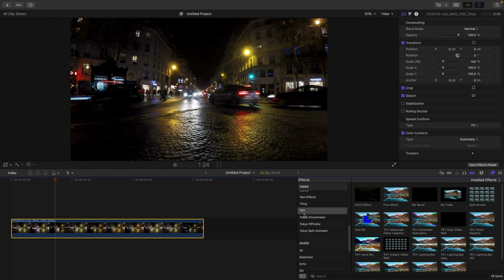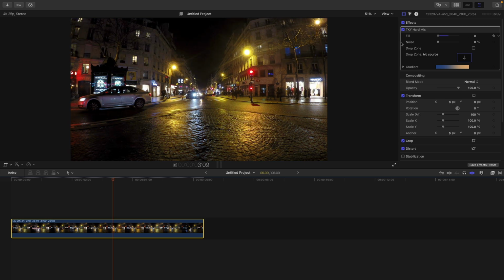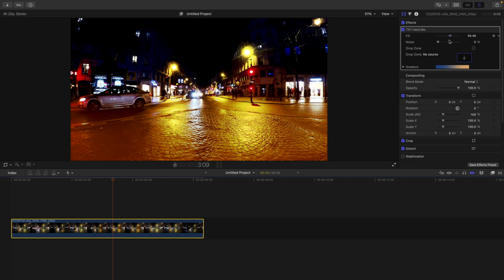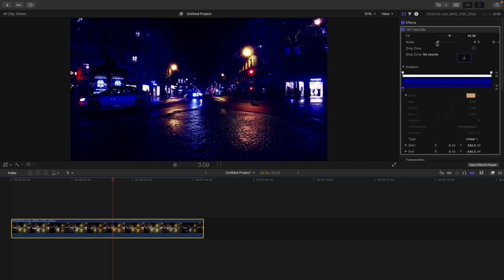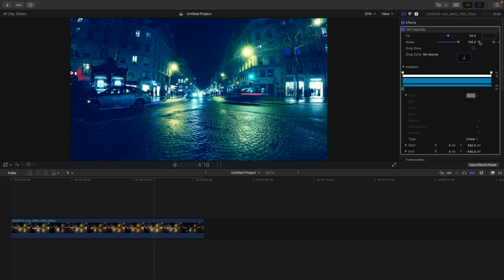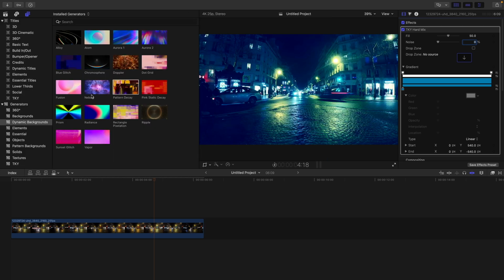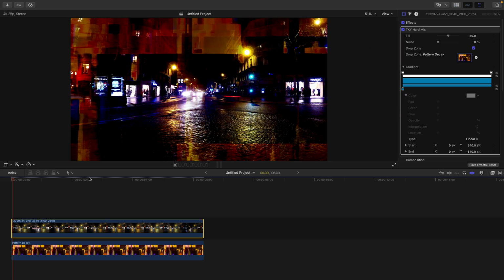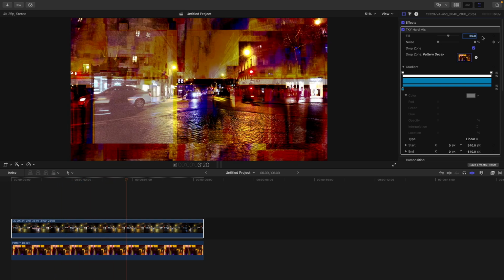FREE Hard Mix Template for FCP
A free template for FCP that builds on my recent Hard Mix tutorial and which allows you to use this unusual blend mode in a variety of exciting creative ways.